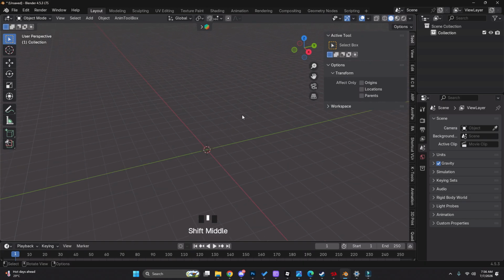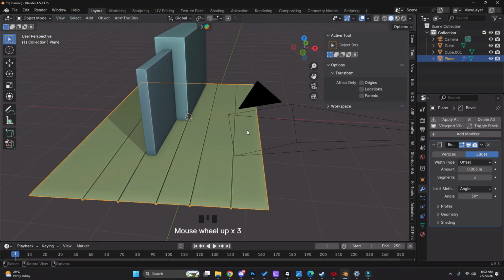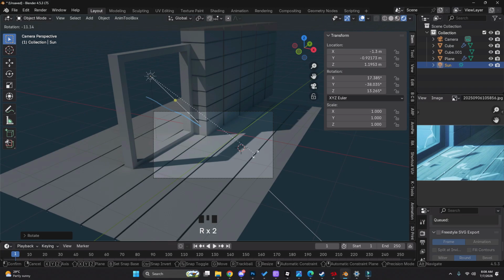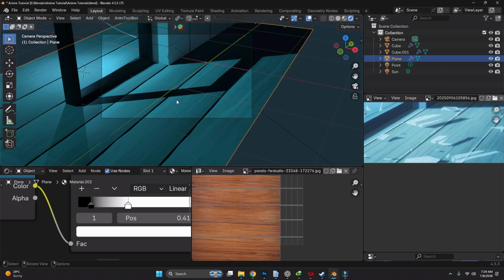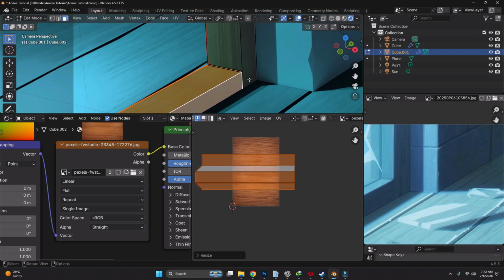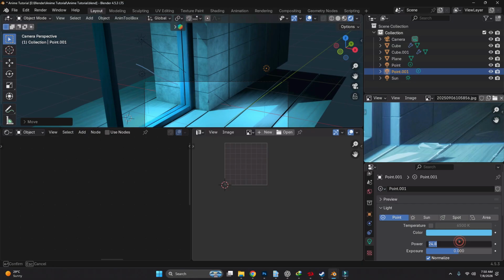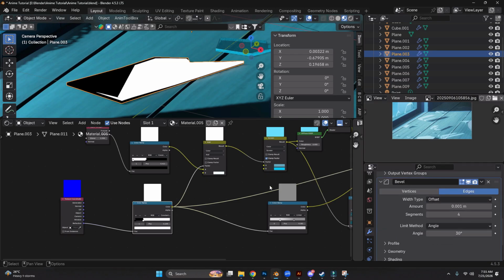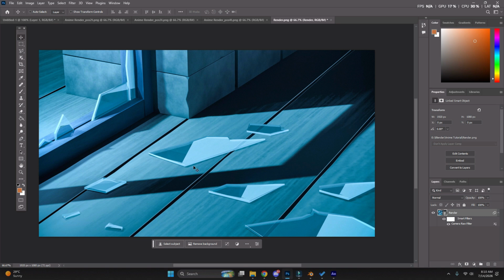How I made this Anime Scene in Blender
In this video, I break down how I made this anime 3D scene, from arranging the environment and camera to lighting, materials, and the final render.

In this video, you’ll see:

How I built and arranged the scene
Camera composition for an anime-style shot
Simple stylized materials and shading
My final rendering and editing process